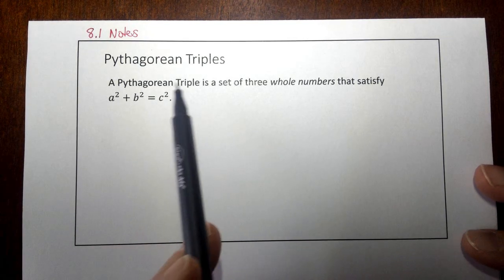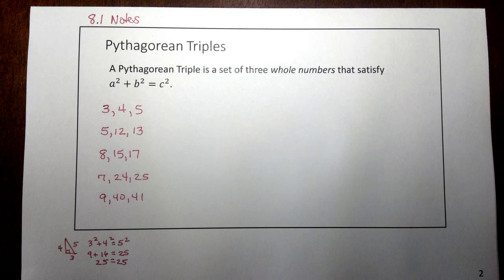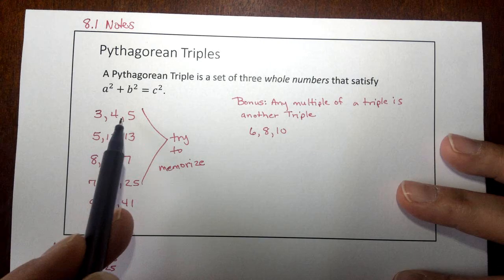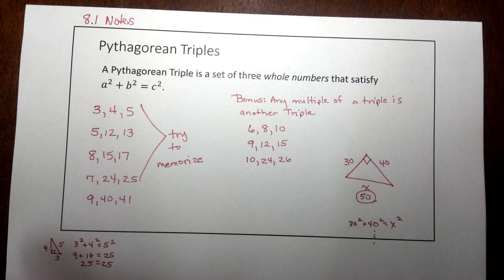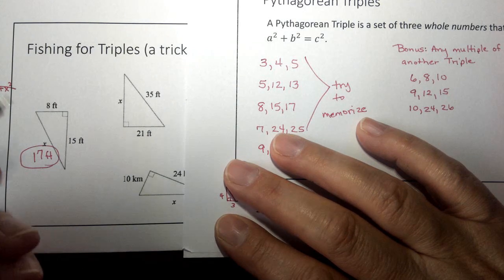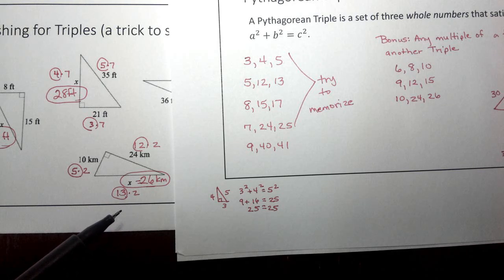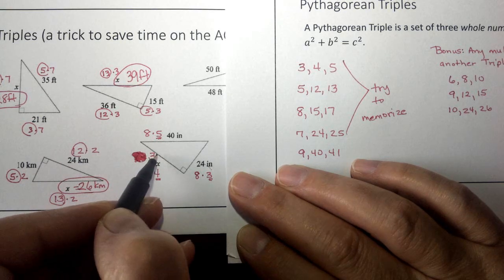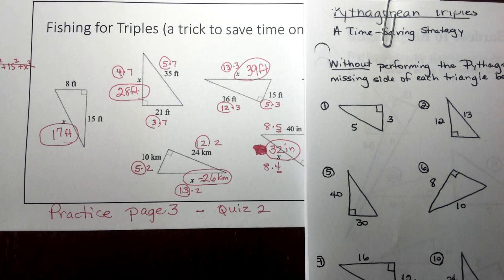H Rice Geo Unit 8 Day 2 Notes